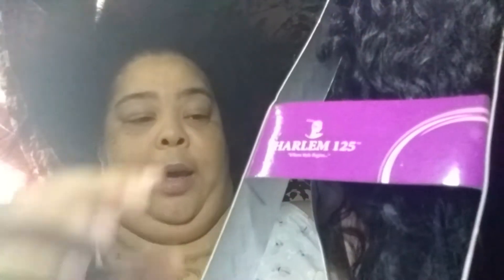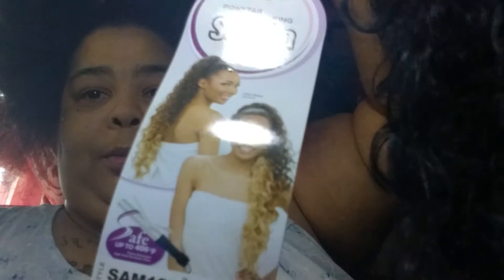Drawstring ponytail installment/hair style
hello family i came to show yall how i install my drawstring ponytail a cool quick hairstyle i like for the summer...if you wanna see more hair videos comment a let me know!EMAIL